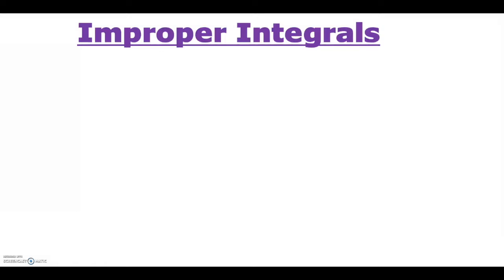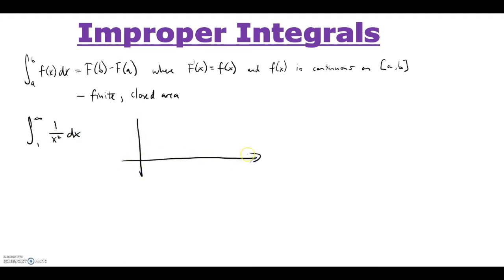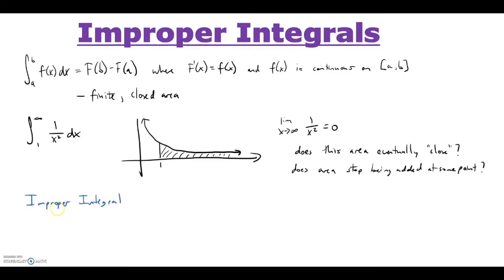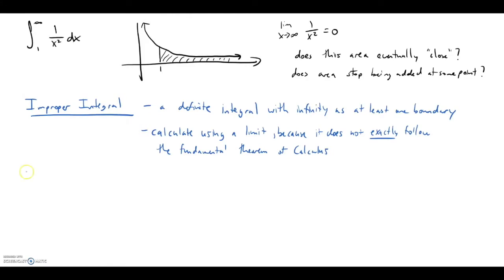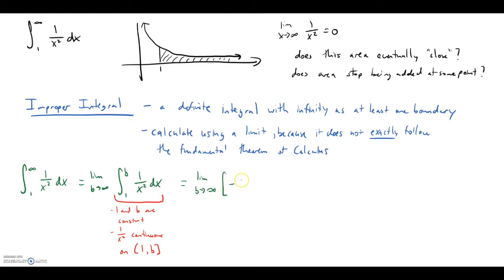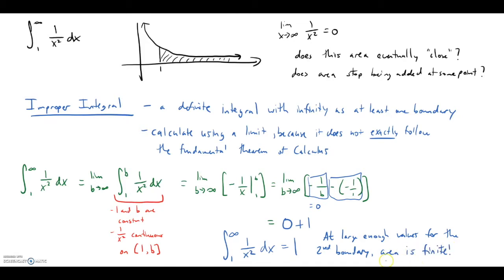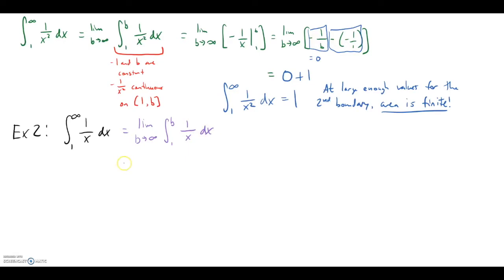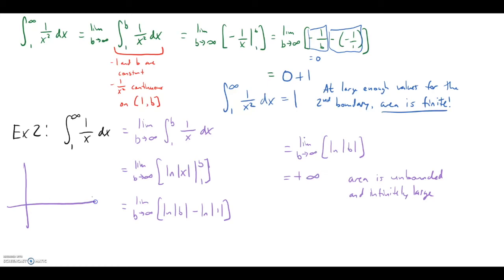ADVANCED INTEGRATION TECHNIQUES Lesson 4 - Improper Integrals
Evaluating improper integrals, definite integrals with infinite boundaries